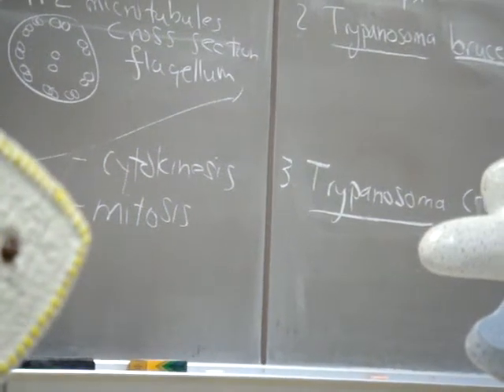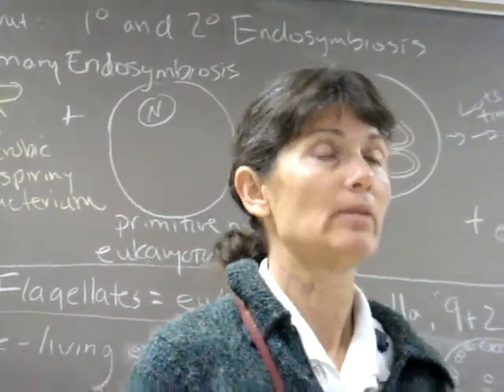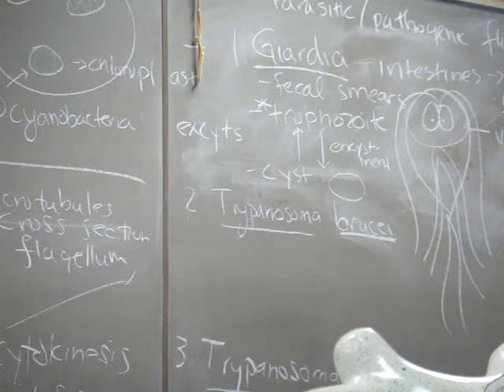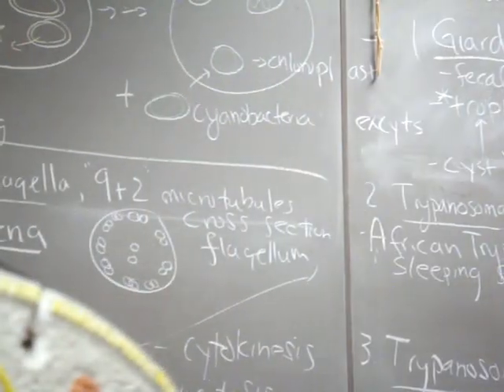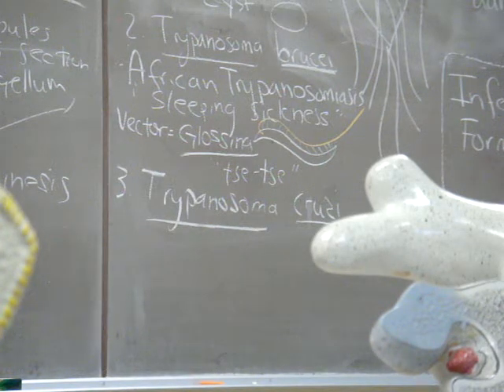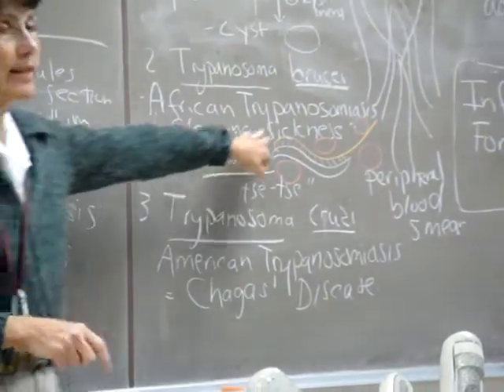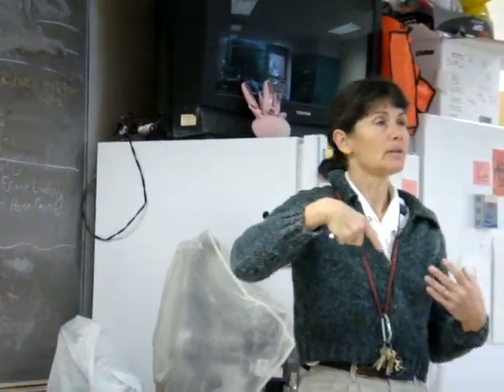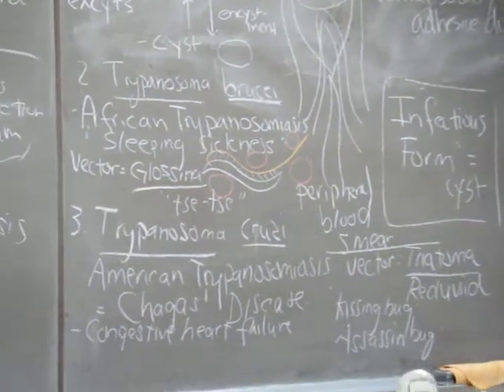Protist Pt.4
Lab discussion 3/1/12